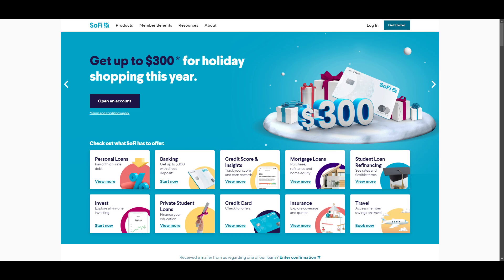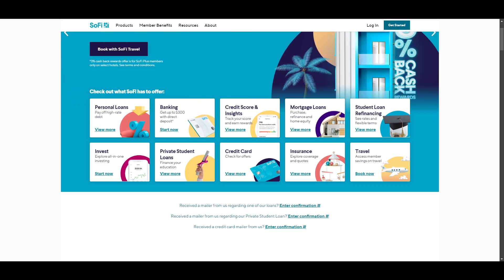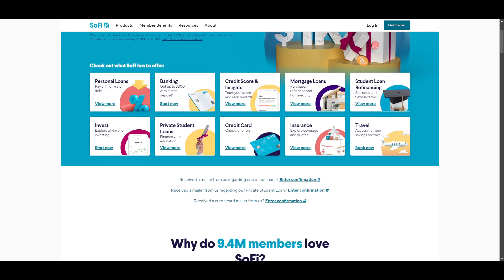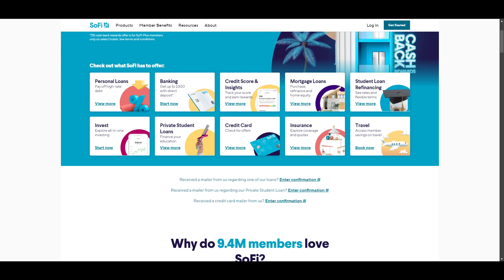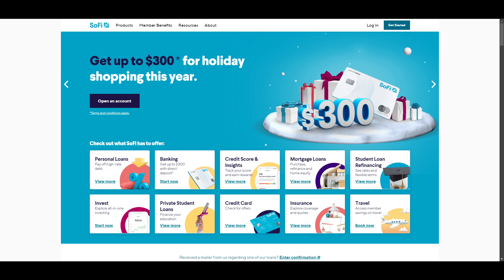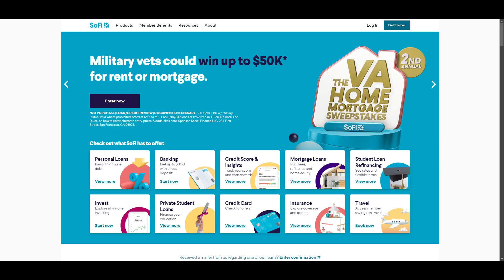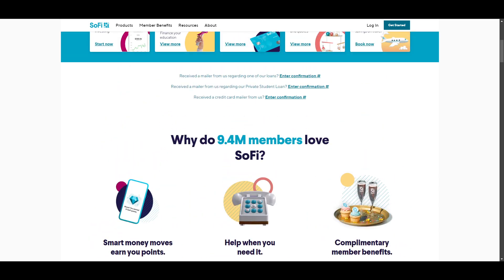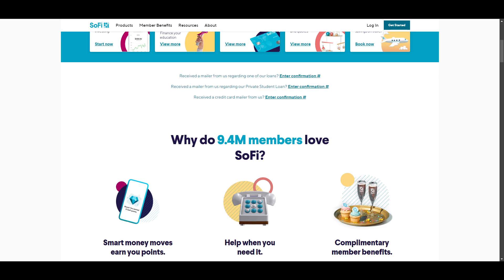SoFi Bank Review: Is It Worth It in 2024?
Hey, it’s Josh!

Today, I’m talking about SoFi Bank and sharing everything you need to know. I’ll cover the good and the bad, so you can decide if it’s right for you. From their savings account to their no-fee checking and extra perks, I’ll explain it all in simple terms.

By the end, you’ll know if SoFi Bank is worth checking out in 2024. Got any questions or thoughts? Drop them in the comments, and I’ll get back to you.